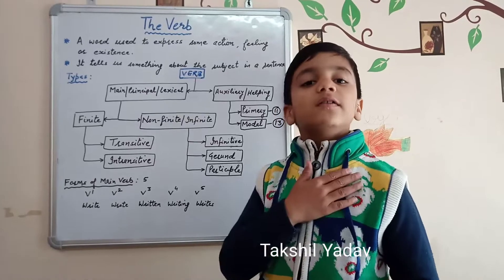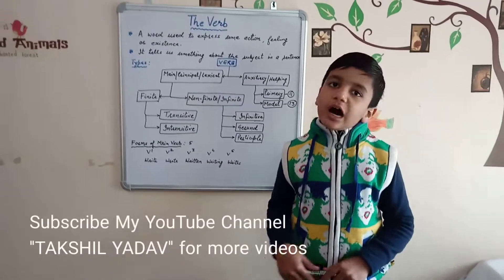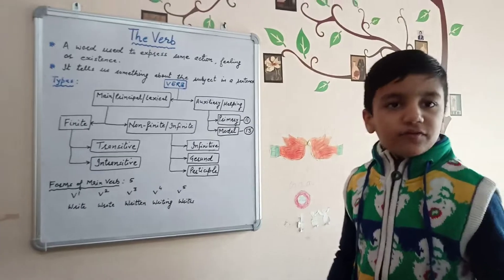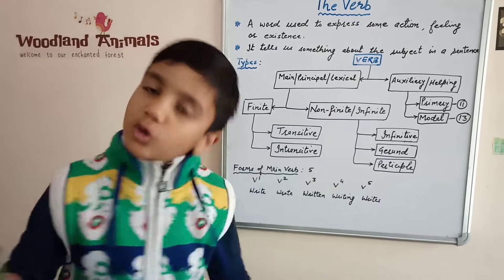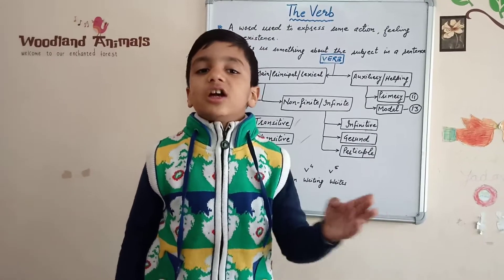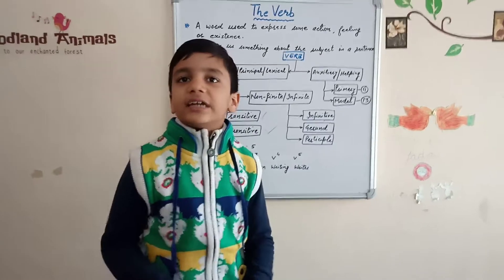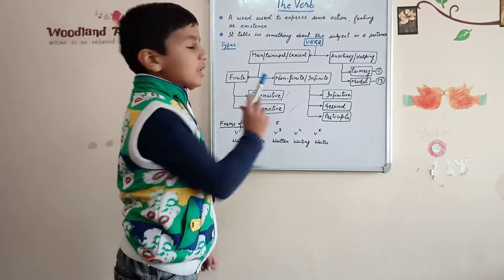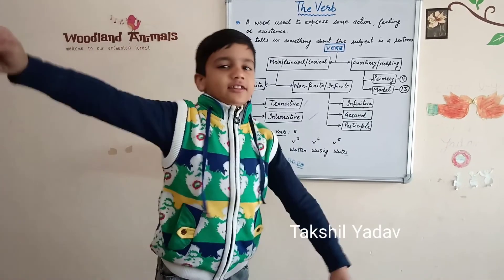The VERBS (English Grammar): Definition and Types of Verbs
VERBS in English Grammar: What is a verb? What are different types of verbs? A lecture by Takshil Yadav